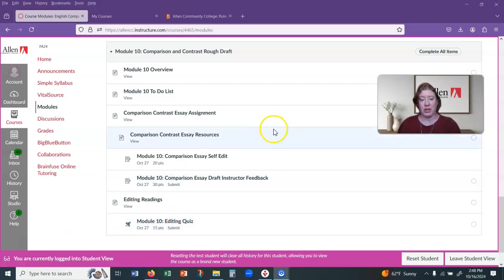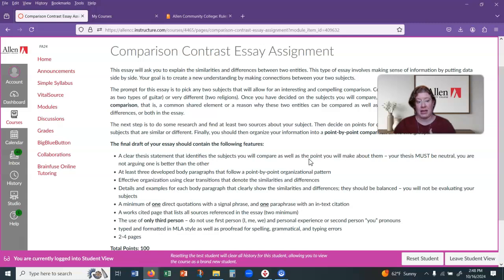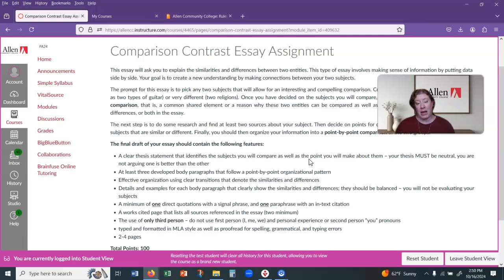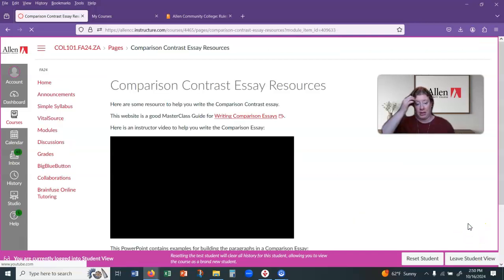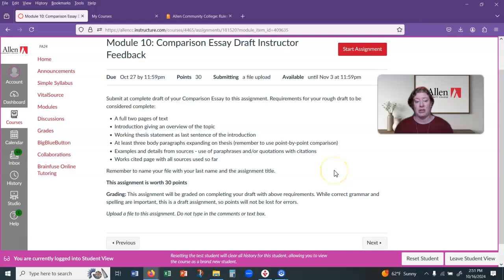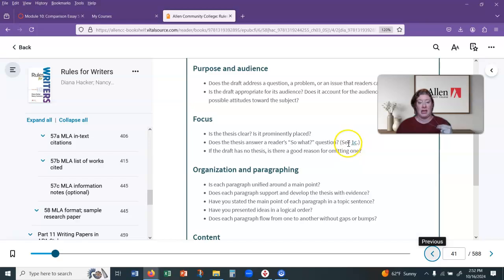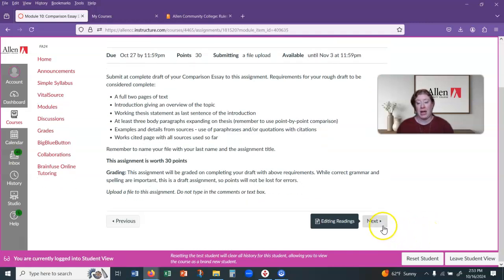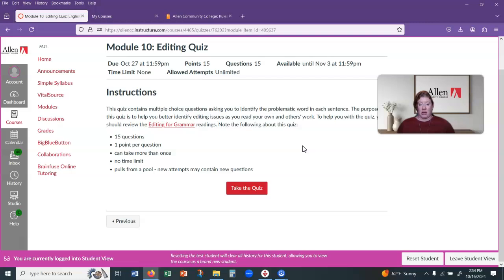COL101 Module 10 Overview